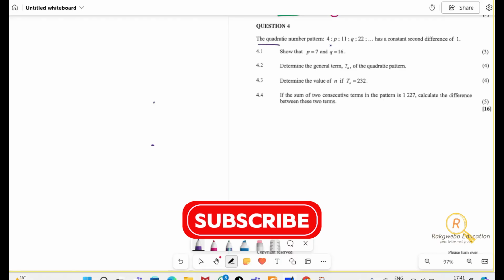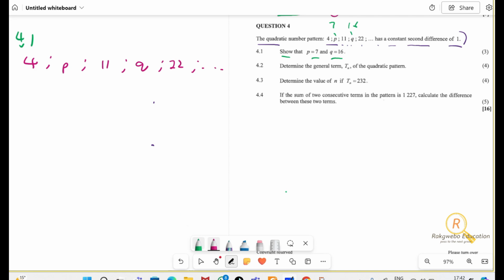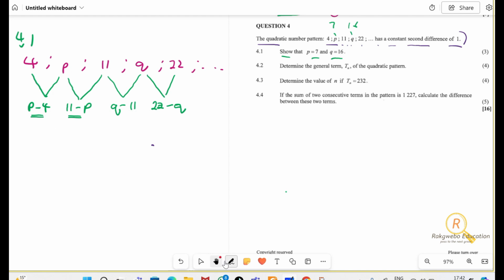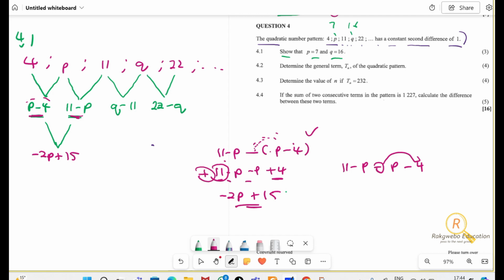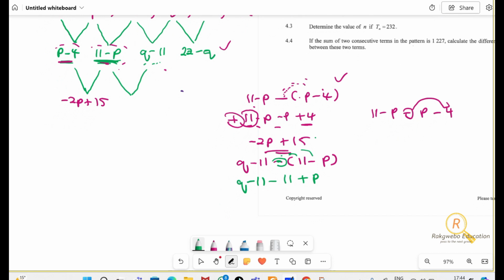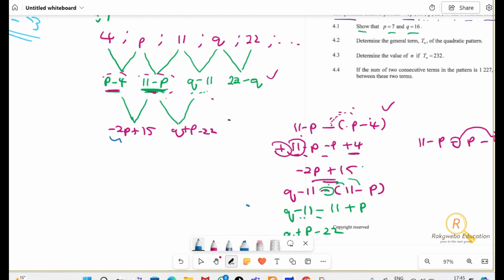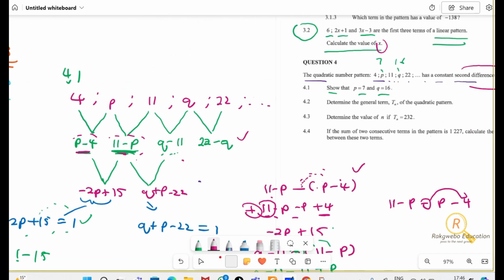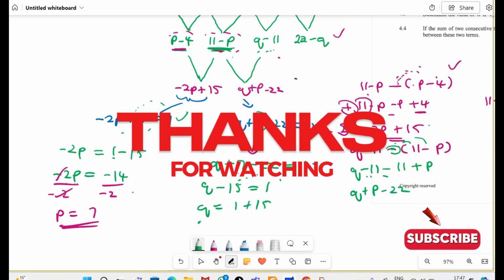Quadratic Sequences Past Paper question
We use the second difference to find some missing terms of the quadratic sequence.